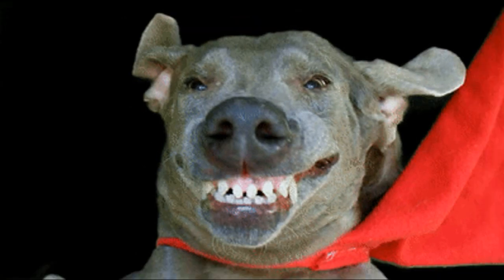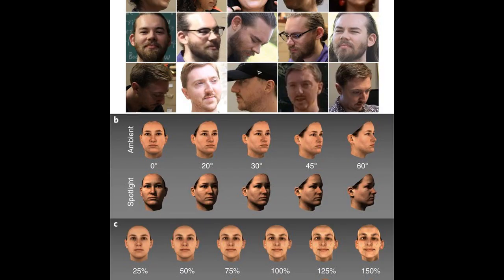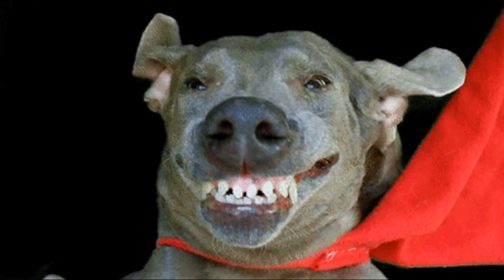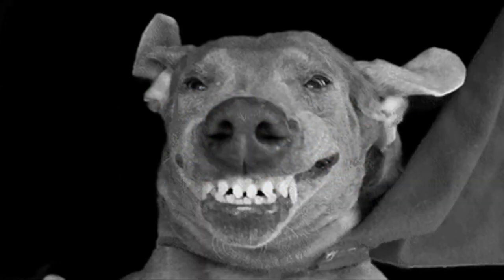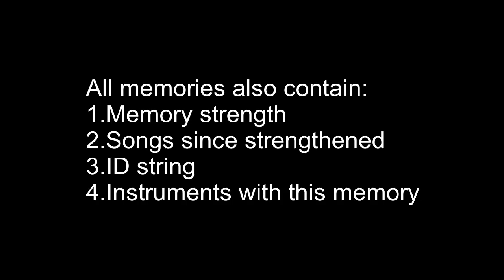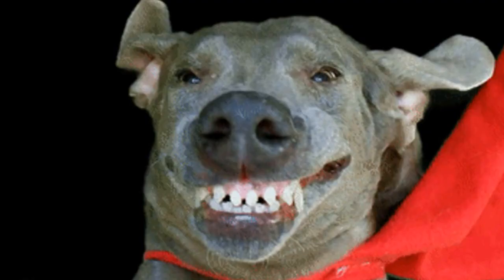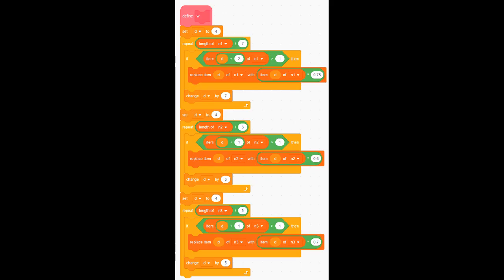Making an AI Music Composer (For Real This Time)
i will hopefully upload a normal doggo's science video next week but i am running out of ideas
also sorry for not uploading at exactly 12:00 am today
Here is a link to it (yes i used scratch i suck at coding):